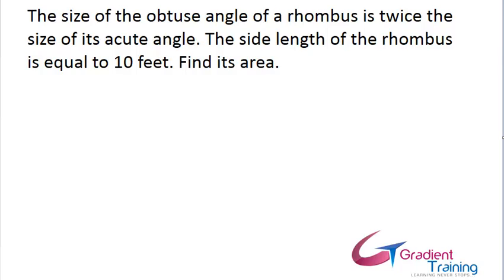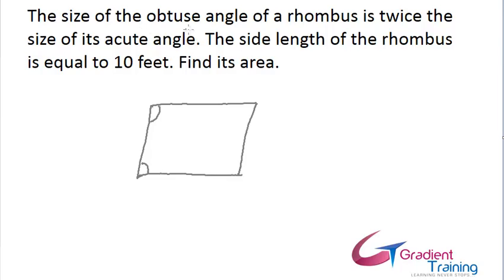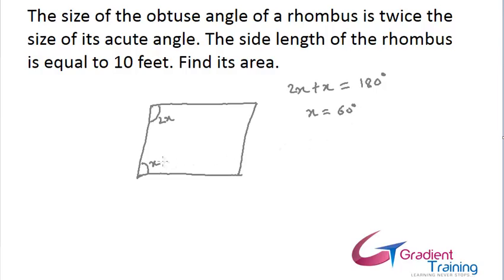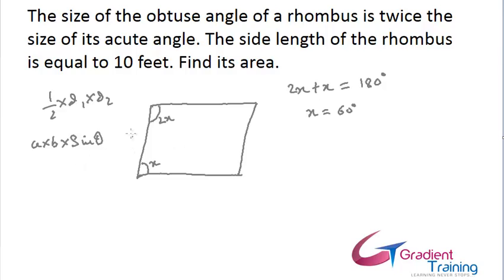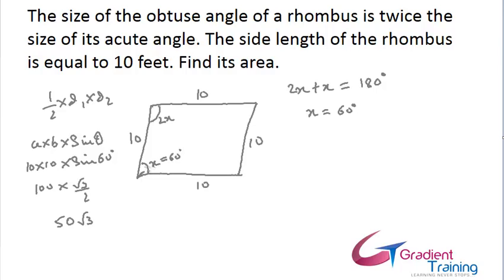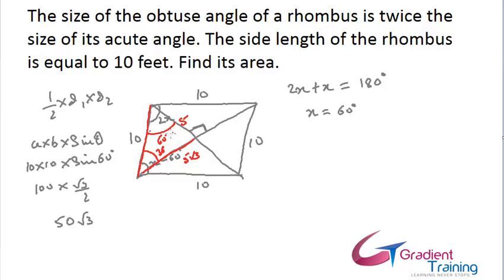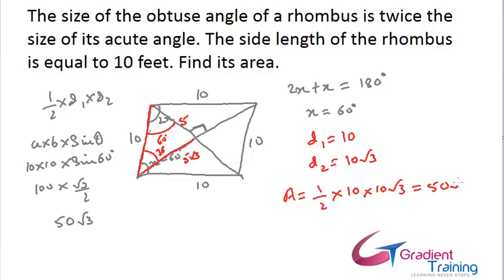Geometry Question - 4